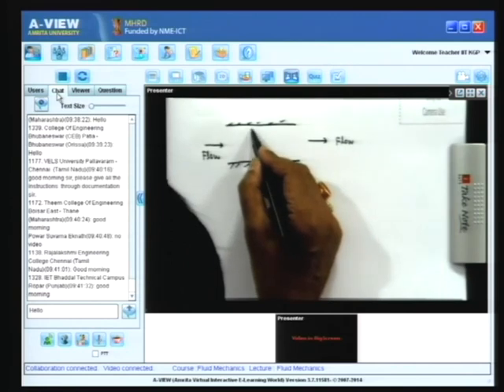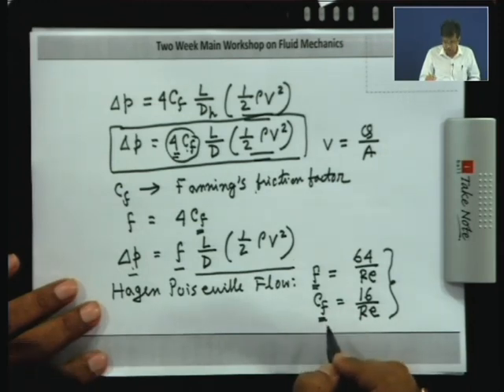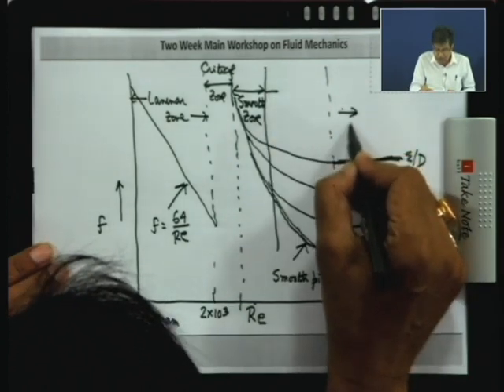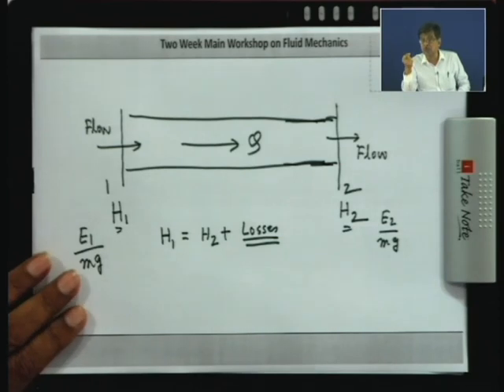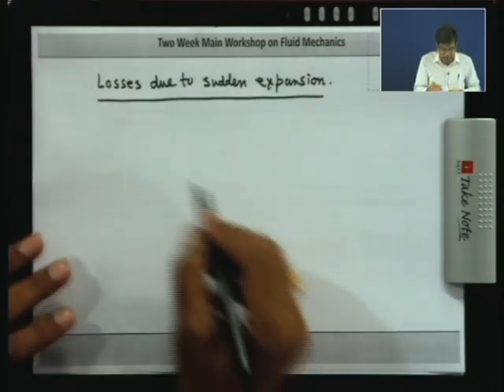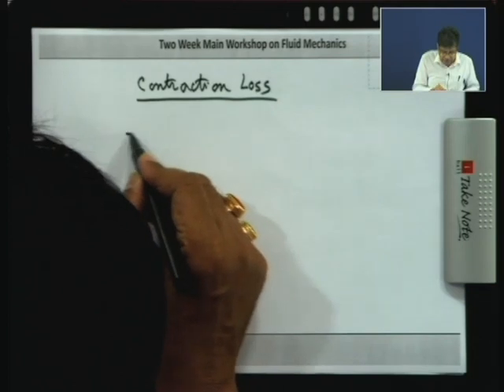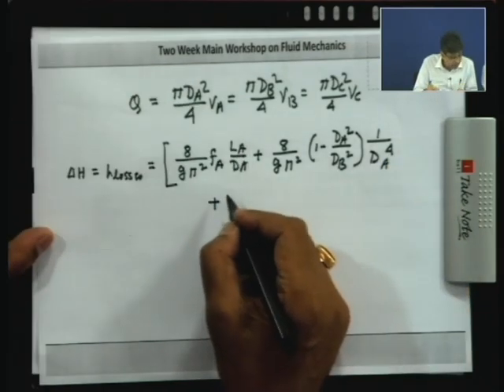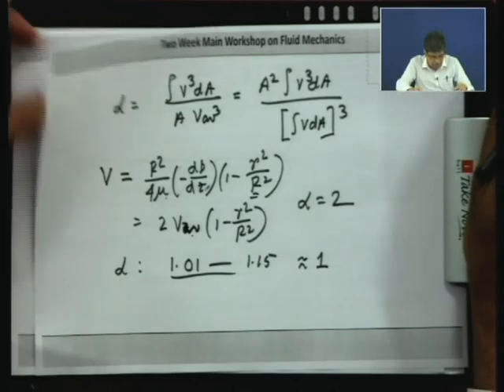Pipe Flows SKS